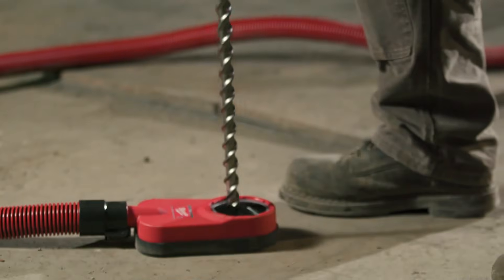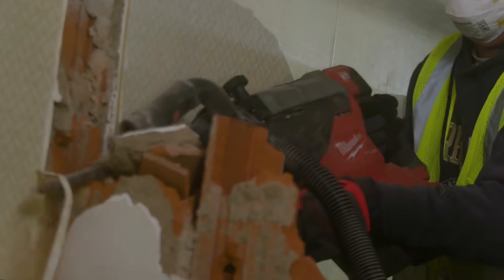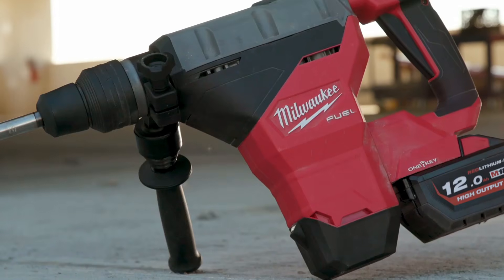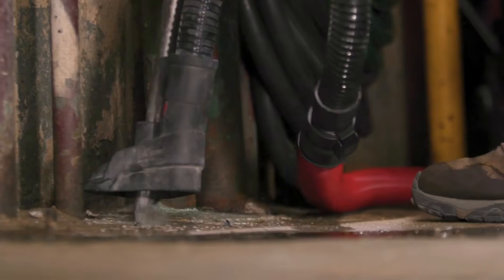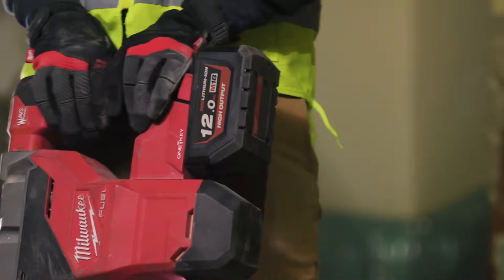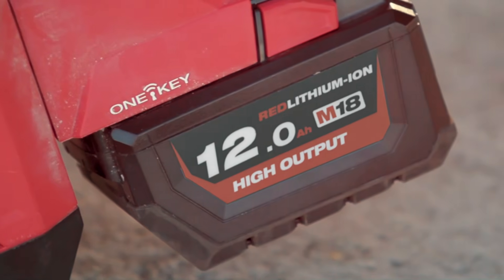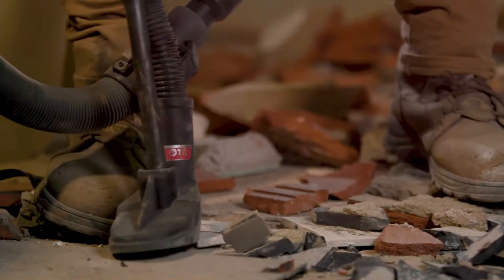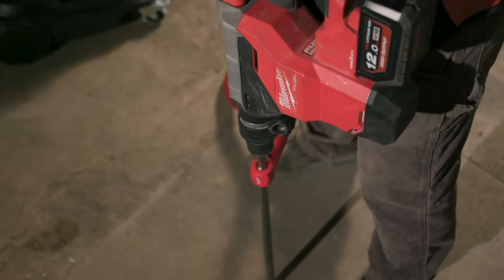Milwaukee M18FHM 18V ONE-KEY SDS Max Hammer Drill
The M18 FHM is the most productive SDS-Max tool Milwaukee® have produced, delivering AC style power with the flexibility of the cordless M18™ platform. Smart tool, with One-Key technology, connects via Bluetooth to the One-Key app.